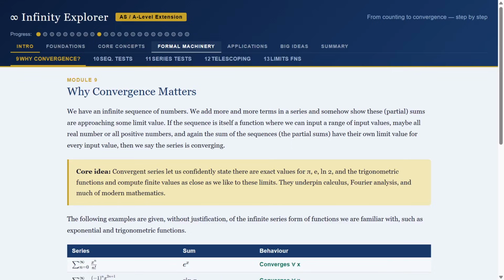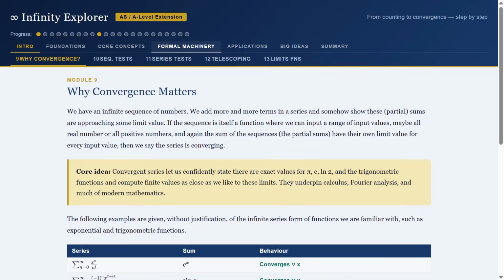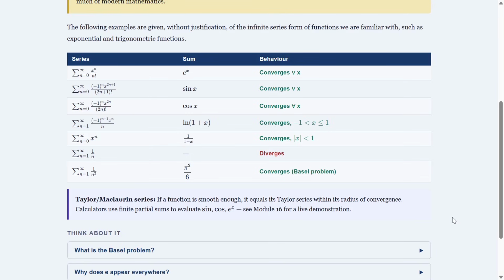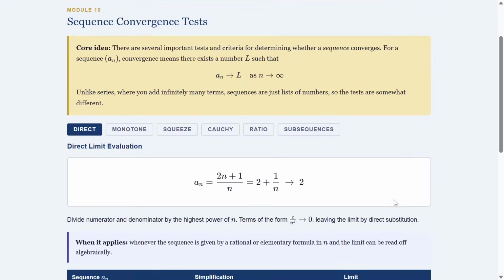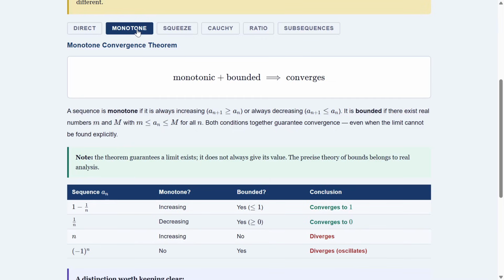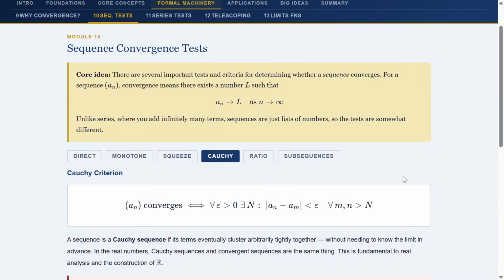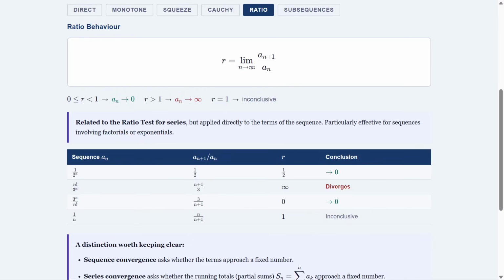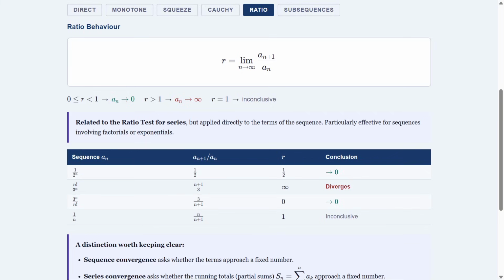Infinity explorer module 9 and 10: Tests for convergence of infinite series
(please provide feedback, questions and suggestions on main page)

How can we determine whether an infinite series converges or diverges?

In this lesson we introduce important tests for convergence, providing a systematic way to decide what happens when the terms of an infinite series are added indefinitely.

The lesson builds on the earlier work on sequences and infinite series and shows why simply looking at whether the individual terms tend to zero is not enough to establish convergence.

Why we need tests for convergence
The relationship between sequences and series
Necessary conditions for convergence
Using the terms of a series to investigate convergence
Applying convergence tests to examples
Recognising when a series diverges
Common pitfalls when testing convergence
Choosing an appropriate test
Summary of the key ideas

Chapters

00:00 Introduction — Tests for convergence
00:35 Why do we need convergence tests?
01:20 A necessary condition for convergence
02:10 Applying the condition to examples
03:00 When terms tend to zero
04:00 Why this condition is not sufficient
05:00 Testing different series
06:10 Recognising divergence
07:15 Choosing the appropriate approach
08:00 Summary